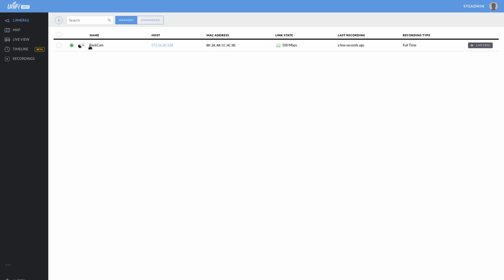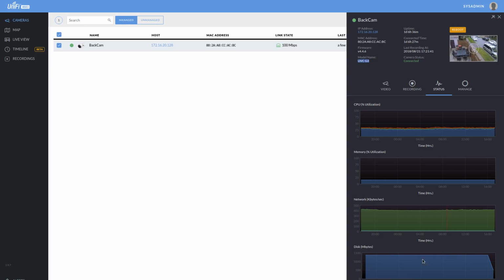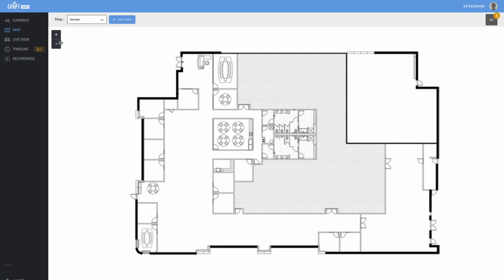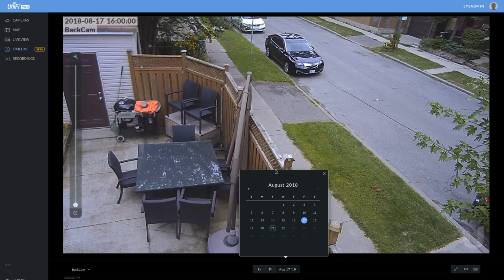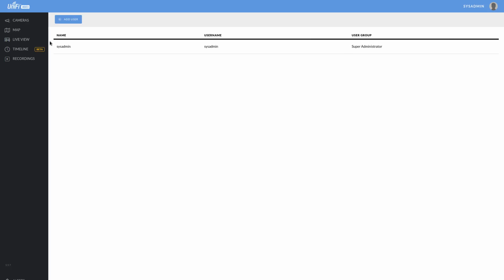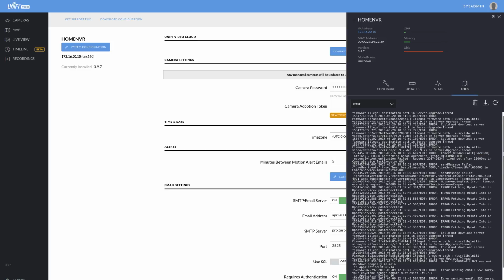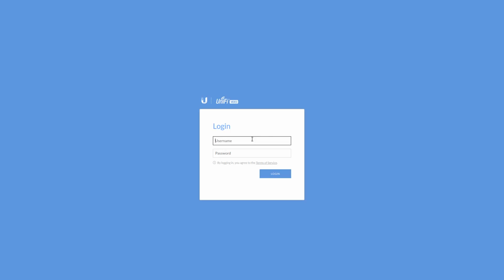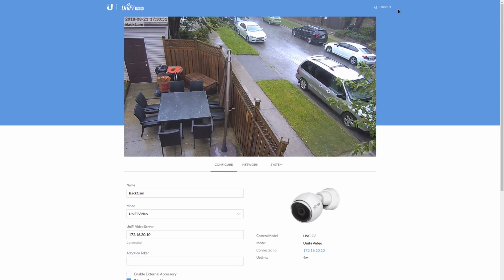Ubiquity Unifi Video controller walk through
A quick rundown of the Ubiquity Unifi Video Controller. How to add your security cameras and manage them. I go through the settings and show how easy it is to get setup